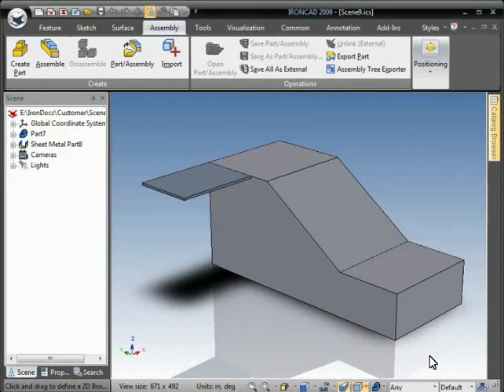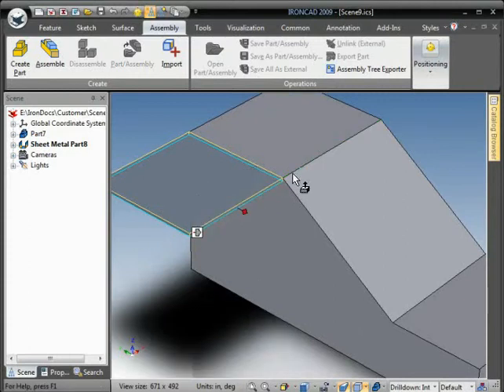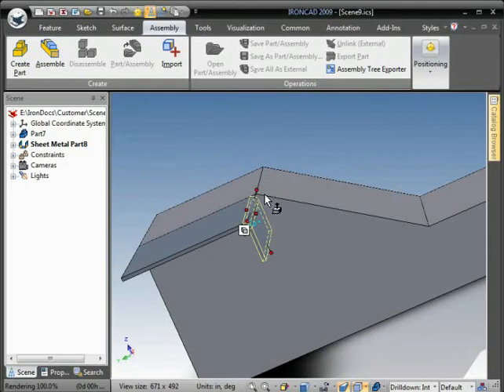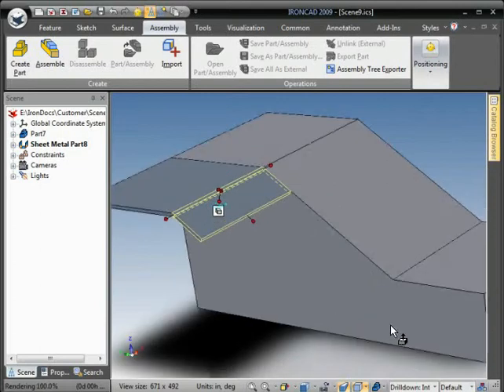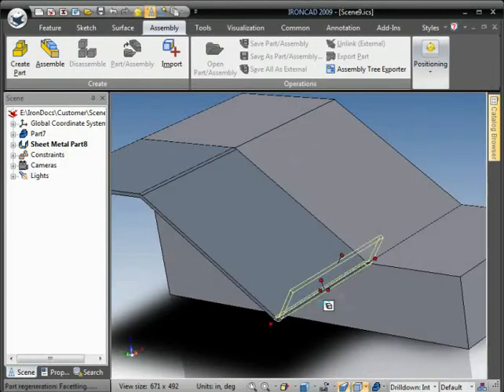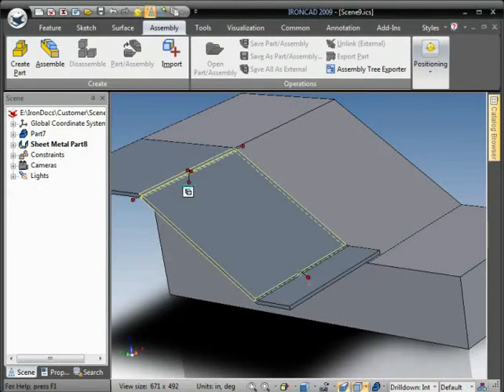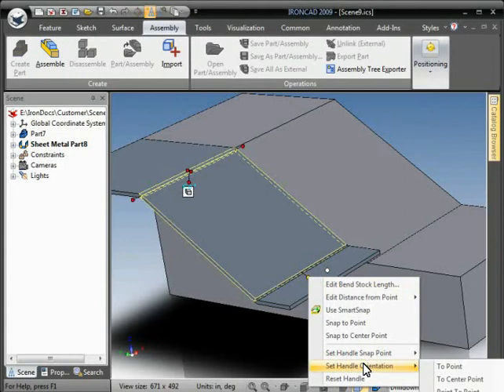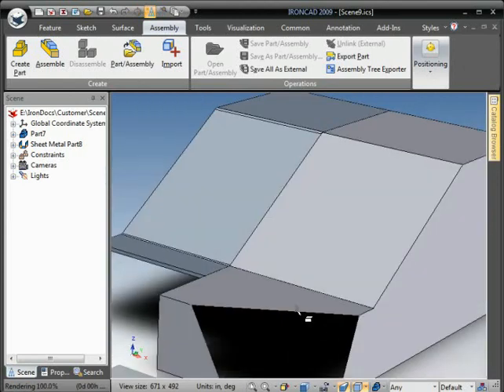Sheet Metal Design in Place in IRONCAD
Example illustrating how to a sheet metal part that follows the contour of another part in IRONCAD.